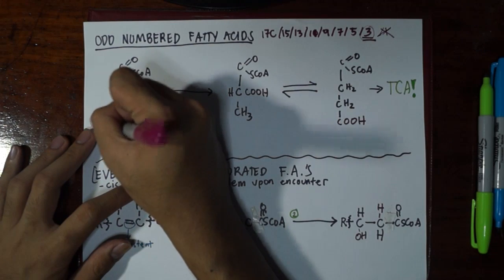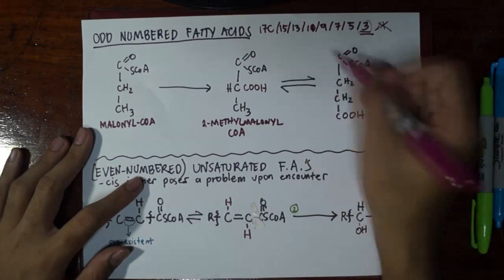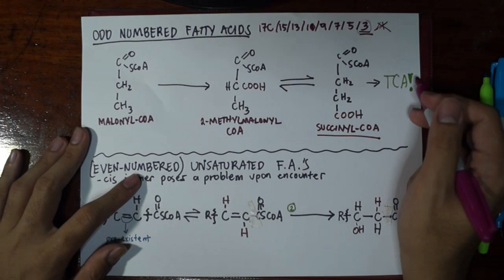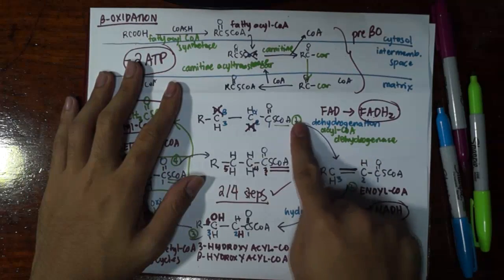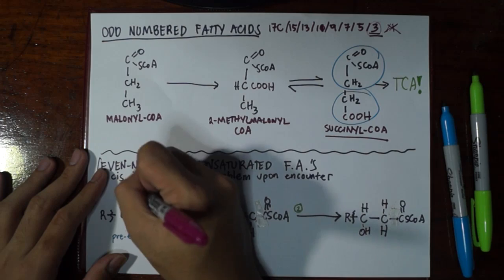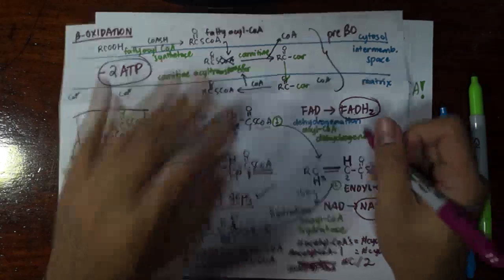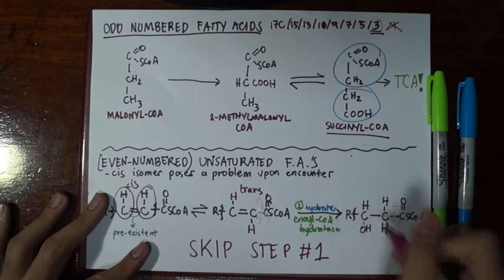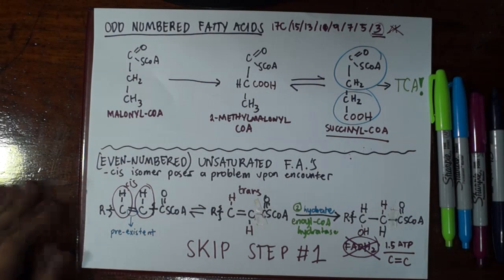18 Beta Oxidation of Odd and Unsaturated Fatty Acids